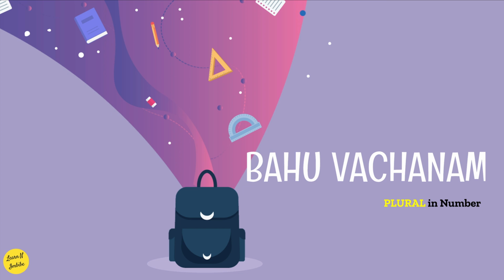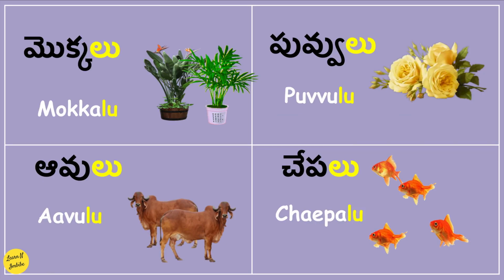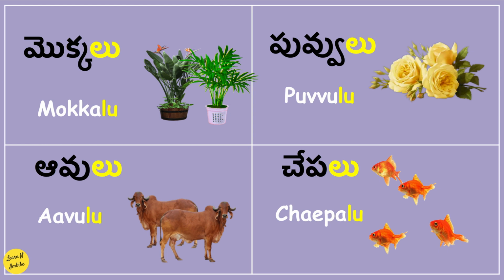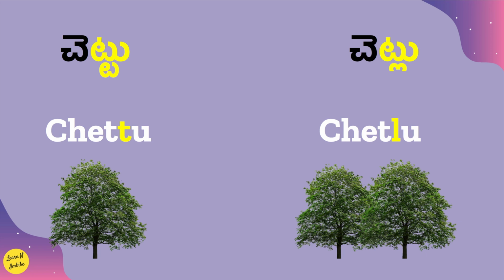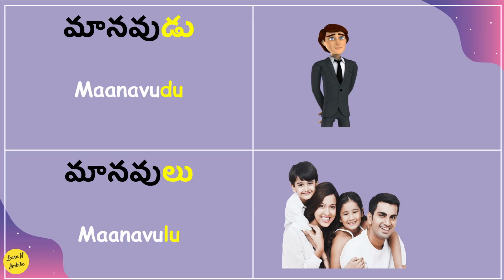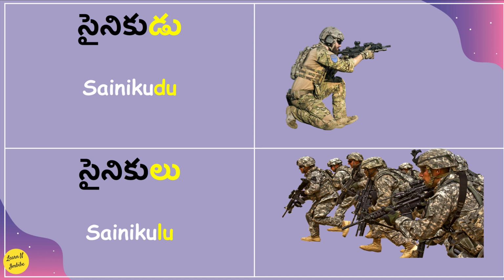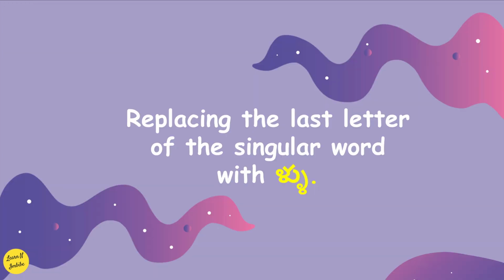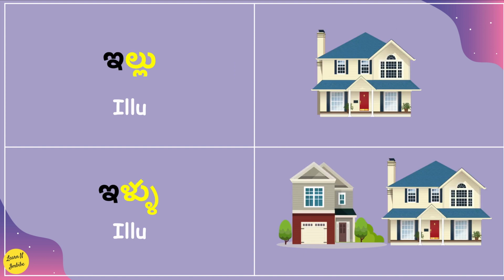Chapter - 5: Singular & Plural forms (Vachanam) | Learn Telugu through English | 4K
In this video, you will get to know about Singular & plural forms, Types of conversion to plural forms i.e Eka Vachanam & Bahu Vachanam in the Telugu language through English for Easy pronunciation & Quick understanding of Telugu along with relevant examples.

English words (with Yellow Text Color) displayed in the video helps you to pronounce the Telugu word easily and with correct pronunciation.

Please make sure to revise by going through the video & make sure to Practice!